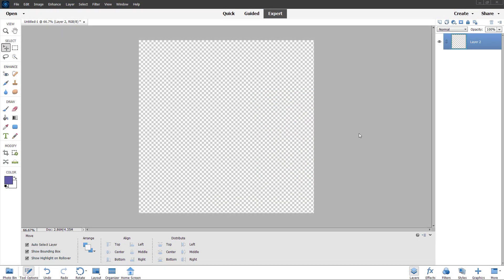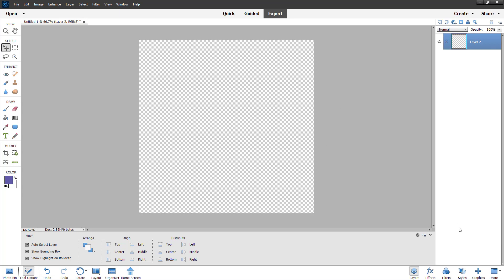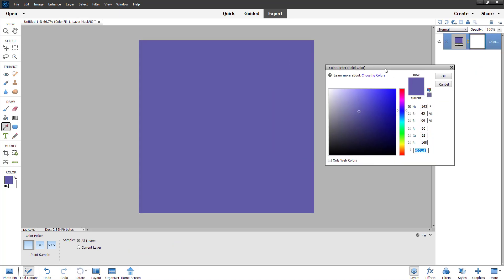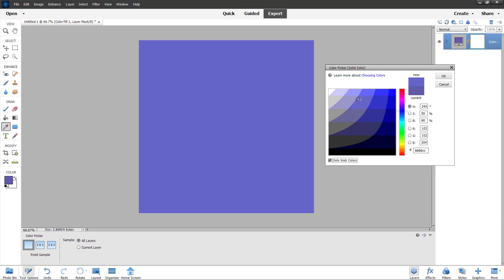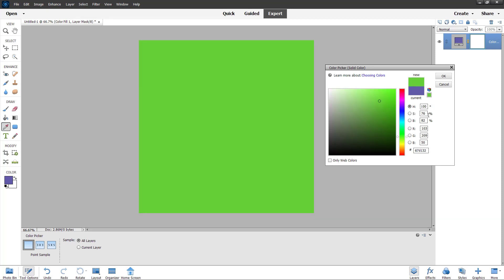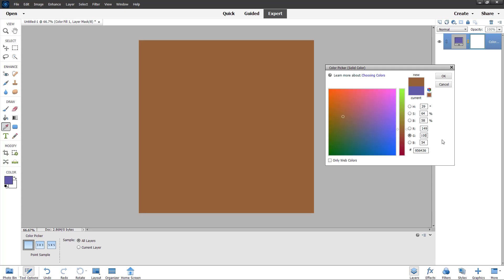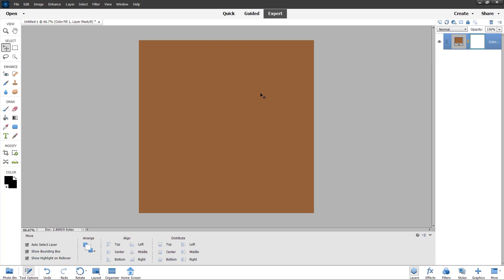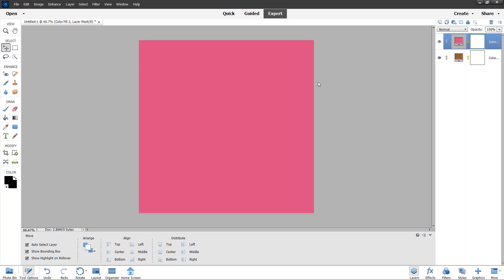Photoshop Elements Tutorial - Lesson 114 - Solid Color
In this tutorial, we will be discussing about Solid Color in Photoshop Elements